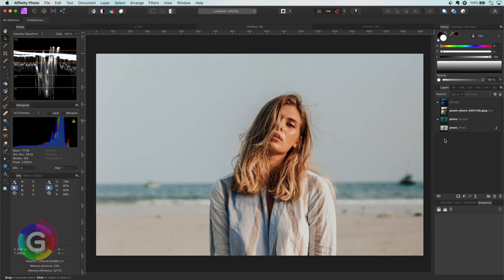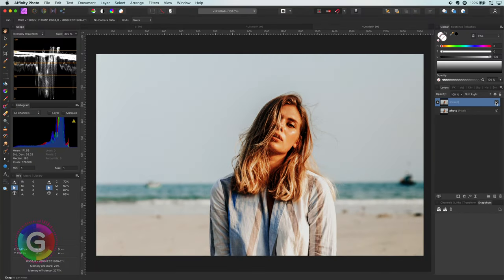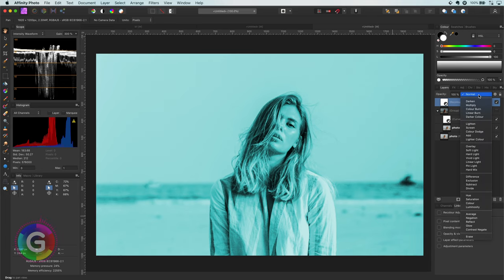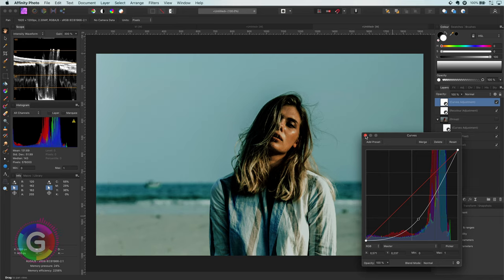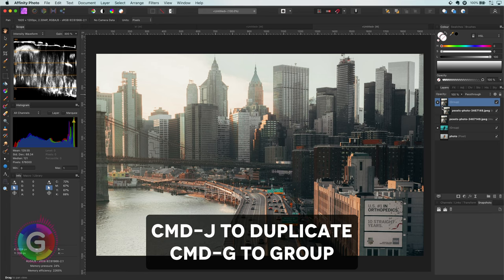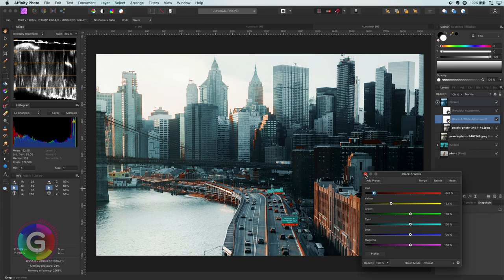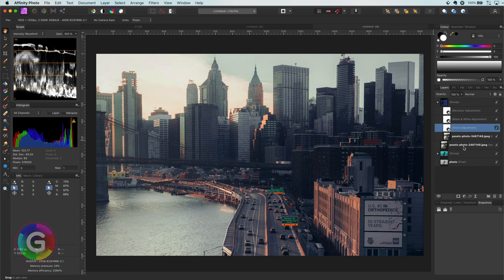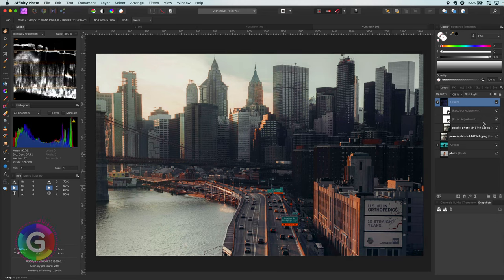Affinity Photo COLOR grade or tone in a CREATIVE way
In this video, we will have a quick look how we can use the RECOLOR adjustment in a SOFT LIGHT group to create amazing looks.

By combining other adjustments, we can fine tune the color grade and create interesting end results.